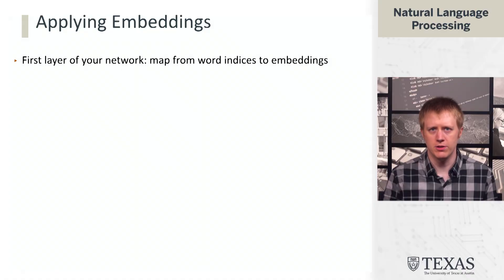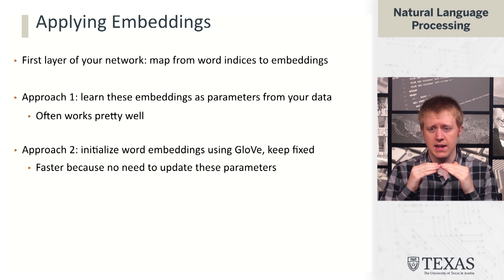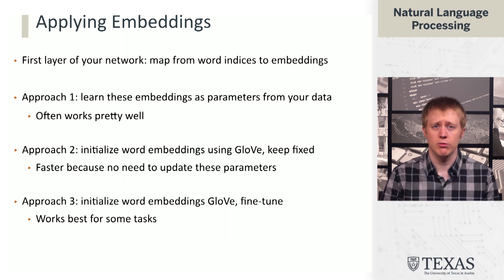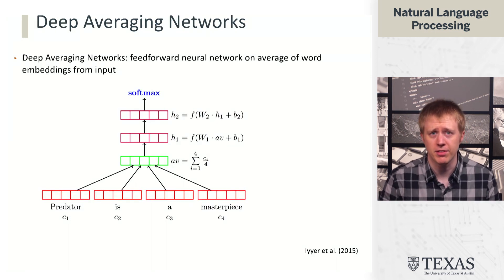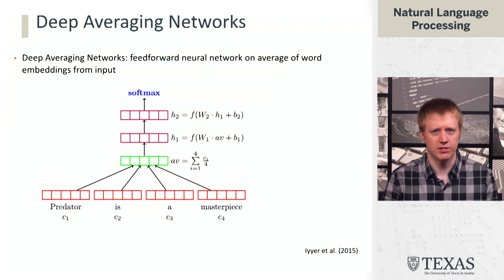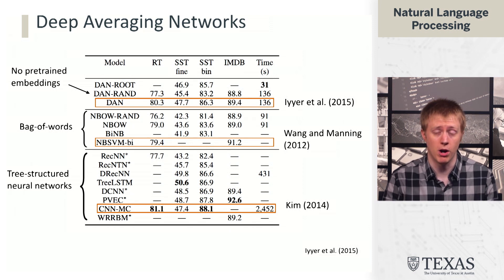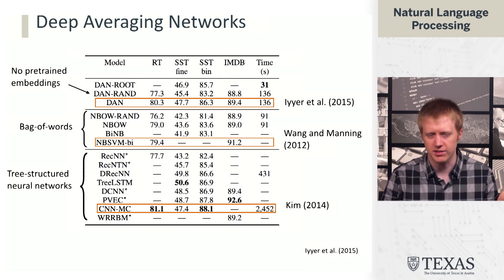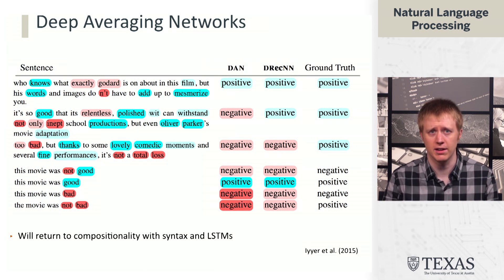Applying Embeddings, Deep Averaging Networks (Natural Language Processing at UT Austin)